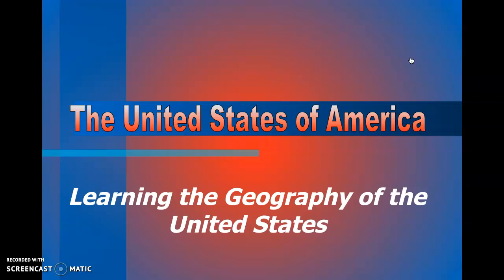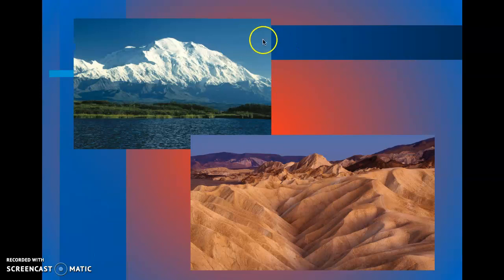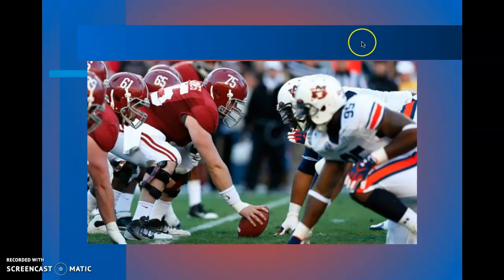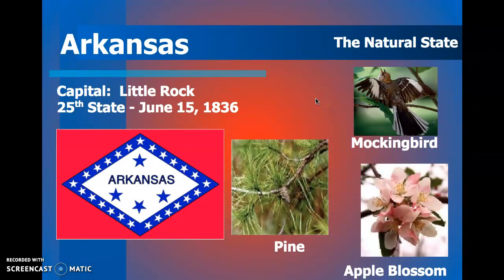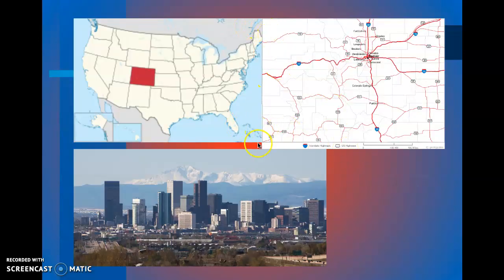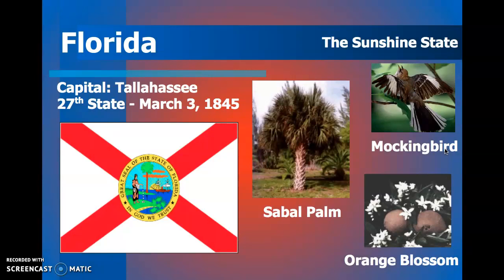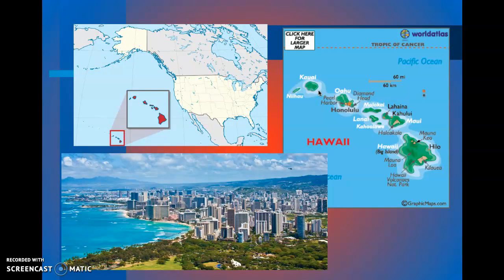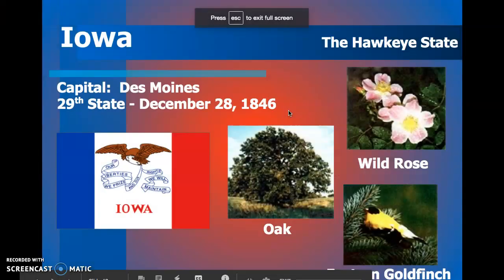8AH-Unit 1, Part 1 (US Geo)